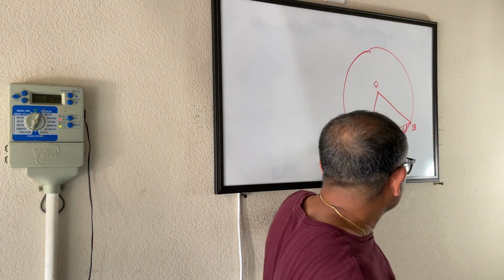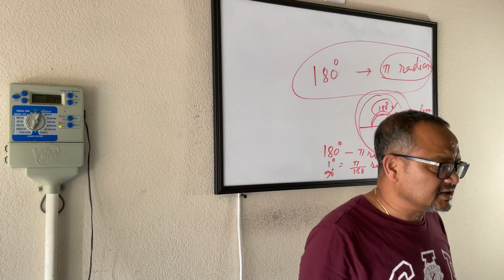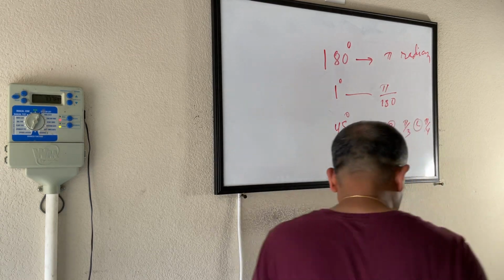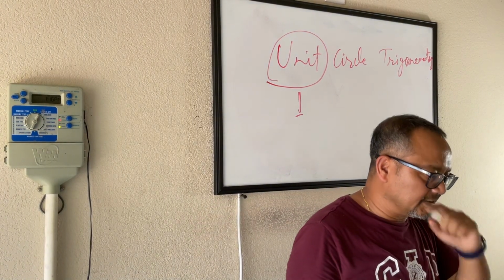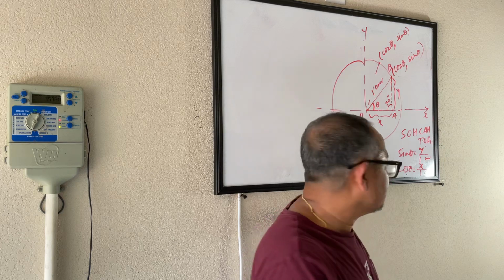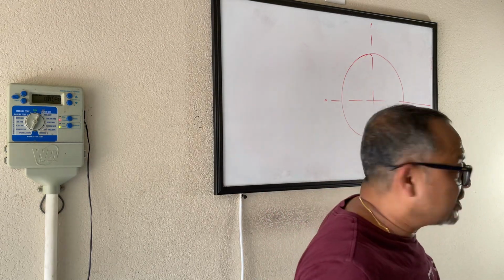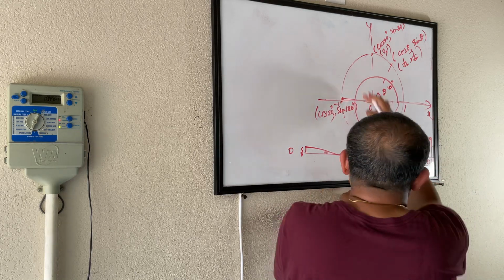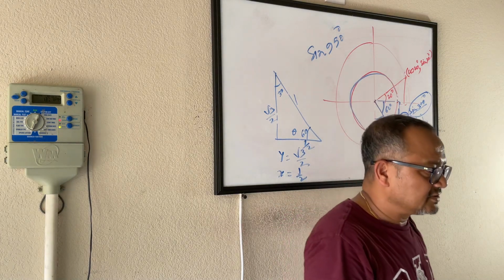Math made fun|| SAT Prep || Unit circle trigonometry